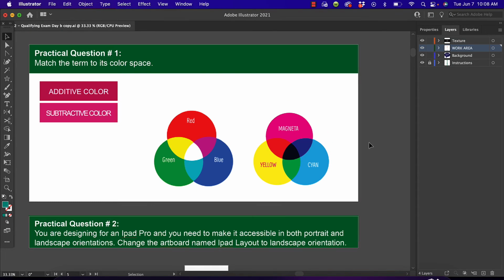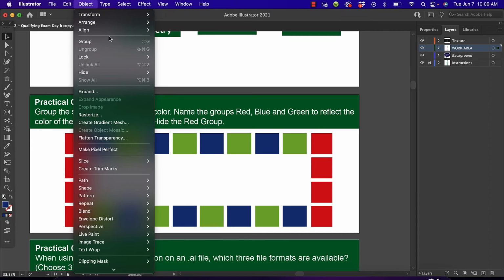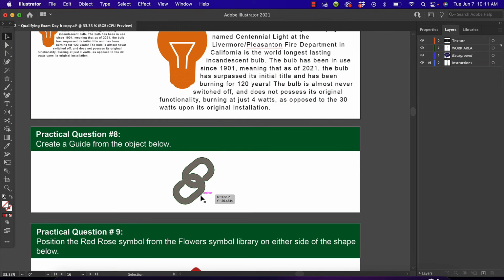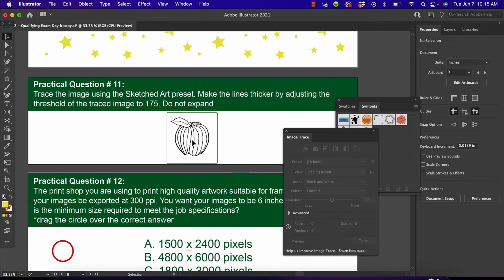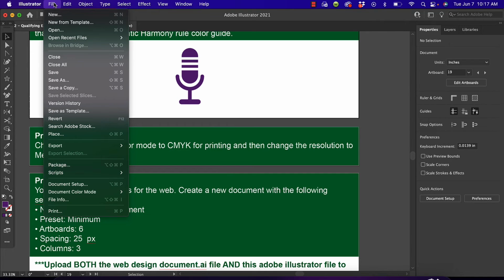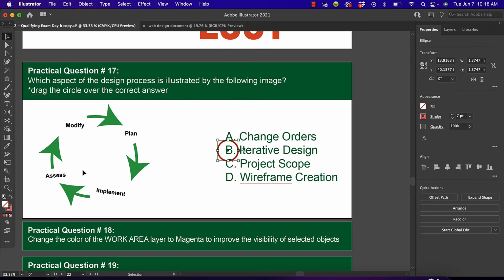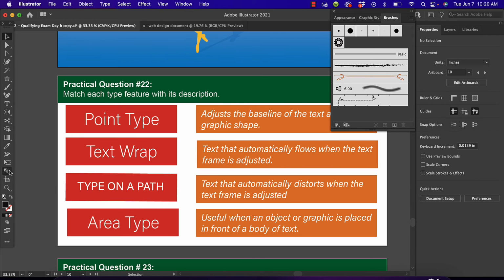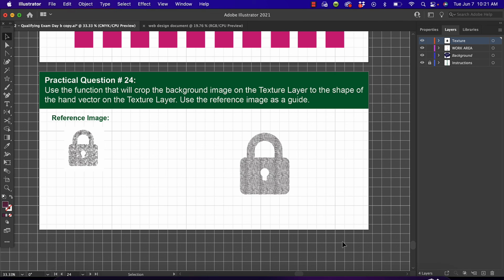9.12 - Qualifying Exam Day b